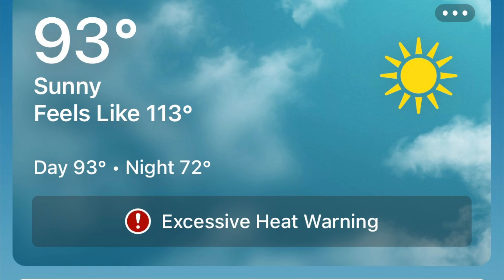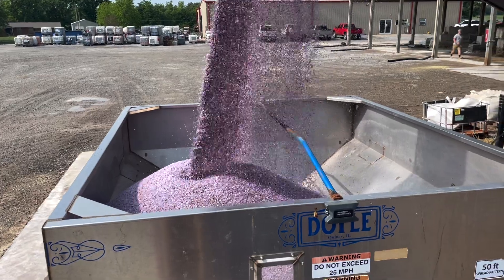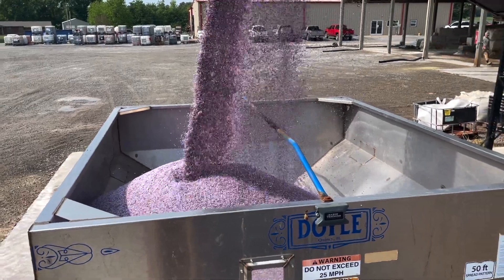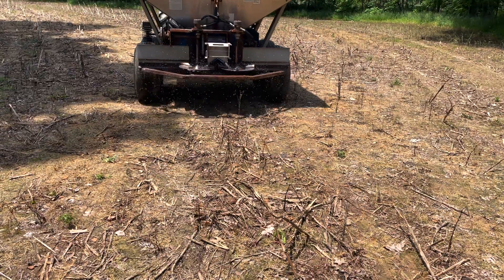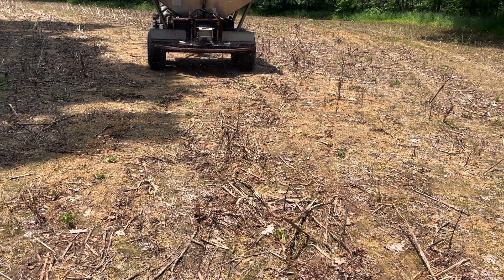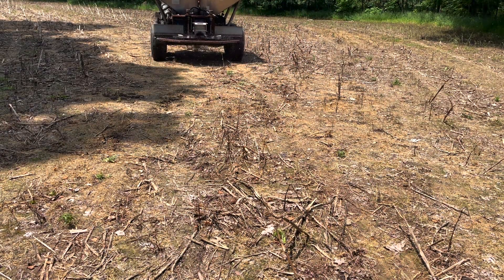HOW MUCH FERTILIZER ARE YOU LOSING TO NITROGEN VOLATILIZATION????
In this video I go over nitrogen volatilization on food plots and how much nitrogen we are losing to this. All food plot plants except for legumes (clover, soybeans, lab-lab, peas) need large amounts of nitrogen for the plants to be healthy(Corn, Brassicas, Wheat, Cereal Rye, Oats) The problem lies with the loss of nitrogen through volatilization, we can lose a significant amount of nitrogen when conditions are not good for applying urea on the plots. I go over what conditions we need, in order to apply urea and have the maximum amount possible stay in the soil.